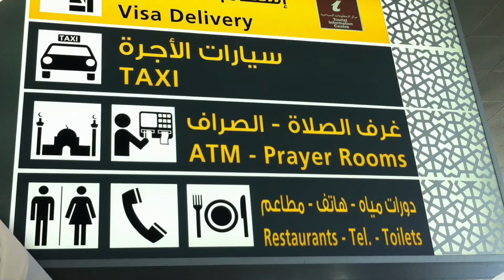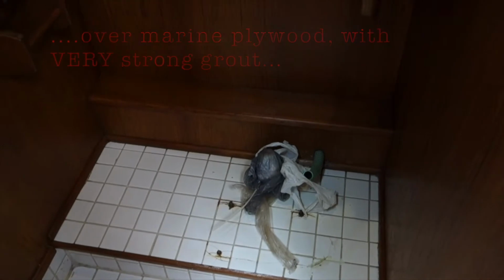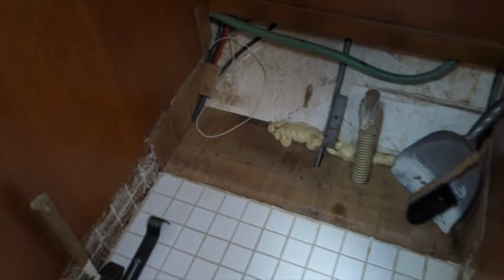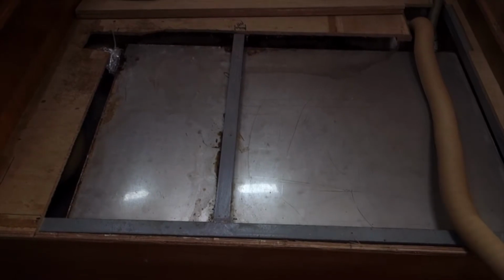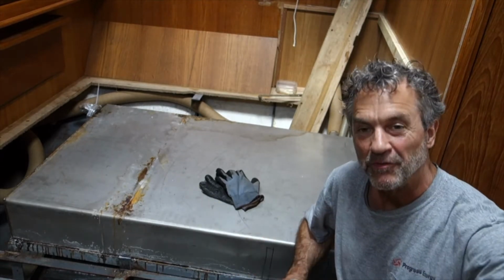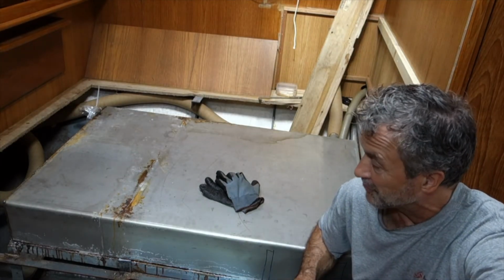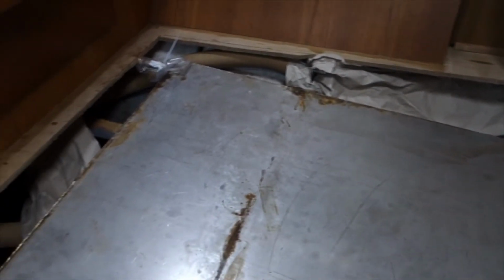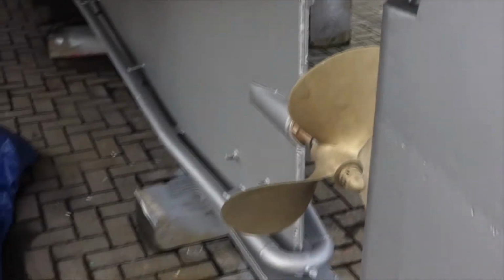Skipjack Sailing 2--The Adventures of a Navy Nuke Escapee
Welcome to all!  Our favorite nuclear escapee refits an old steel sailboat, on his quest to escape both nuclear power and the rat race.
Russ is a submarine electrician and a naval officer, and a Senior Reactor Operator….but that is all now left behind.  With a loosely held project plan, and a smattering of general technical and mechanical aptitudes, and a history of boat ownership and navigation as hobbies, Russ is now working the light-refit of a 13-meter Smelne Veenjekotter located in Scotland, but bound for the tropics.
Together we’ll learn about everything from marine heads to diesels, DC and AC power systems, solar and wind power, and everything in between.

In this episode, the ship (and my Tiny Home That Moves) is still in dry storage in Inverness, Scotland.
One of the major workstreams is intended to accomplish several "hotel" project milestones--in this case, the milestone is "Can Use Toilet with NO Discharge."  Other milestones are:  Can Take Shower Onboard, and Can Drink the Water.  In this video we are demobilizing the marine head and the holding tank, along with all of the pipes/hoses/ and valves.
Doing this work also eliminated two hull penetrations, which is ALWAYS a good thing for any boat.